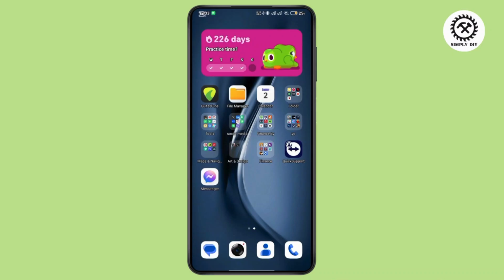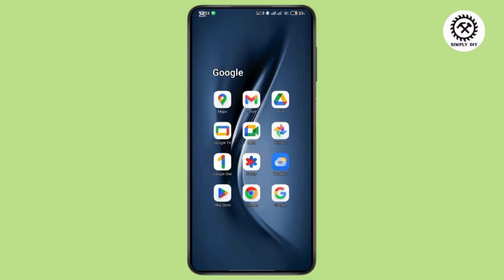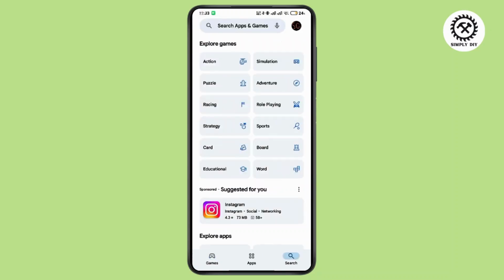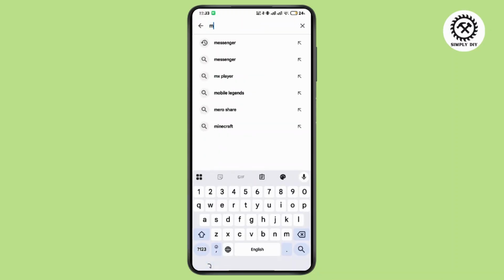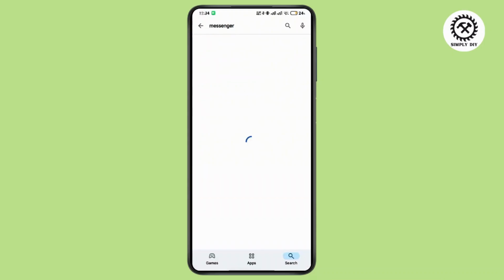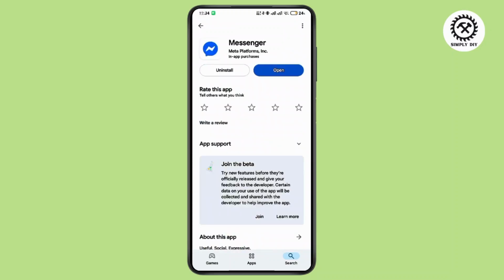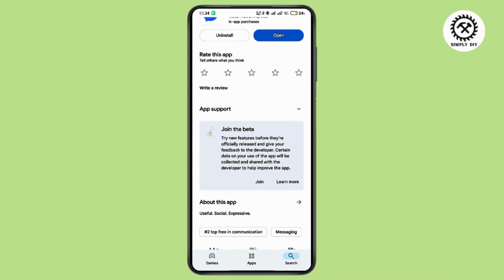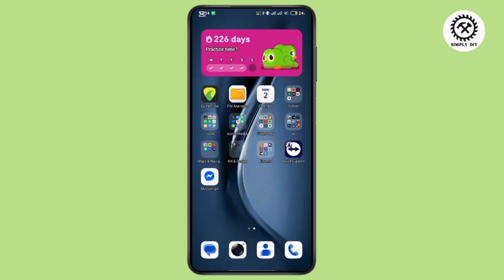How to Get the Blue Colour Icon on Messenger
In this video, learn how to get the blue color on your Messenger icon. If you're looking for the new blue Messenger icon and it's not showing, follow these easy steps. From updating the app on the Google Play Store to troubleshooting glitches, we’ve got you covered. By the end of this tutorial, your Messenger icon will have the fresh new blue look. Watch now for a quick and simple fix!

Chapters:
00:00:00 - Introduction
Learn how to get the new blue Messenger icon on your phone.

00:00:10 - Open the Play Store
Launch the Google Play Store to start the update process.

00:00:20 - Search for Messenger
Tap the search bar and find the Messenger app.

00:00:30 - Update Messenger
Tap the "Update" button to install the latest version of Messenger.

00:00:40 - Wait for the Update to Complete
Let the update process finish to ensure you get the blue icon.

00:00:50 - Check the Messenger Icon
Verify that your Messenger icon has turned blue after the update.

00:01:05 - Troubleshooting
If the icon didn’t change, try uninstalling and reinstalling the app.

00:01:15 - Uninstall and Reinstall Messenger
Uninstall Messenger and reinstall it to fix any glitches.

00:01:30 - Conclusion